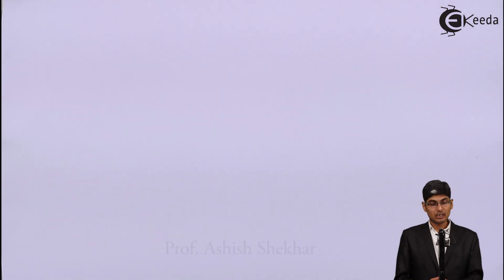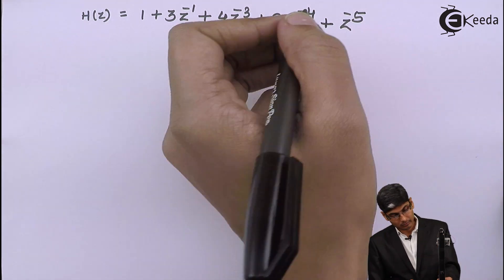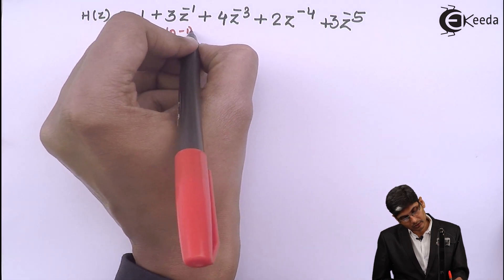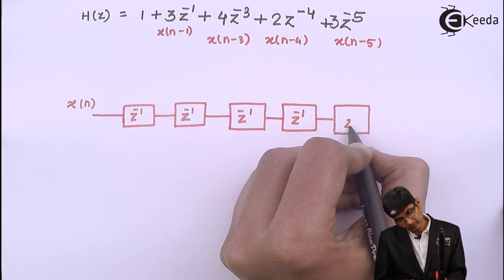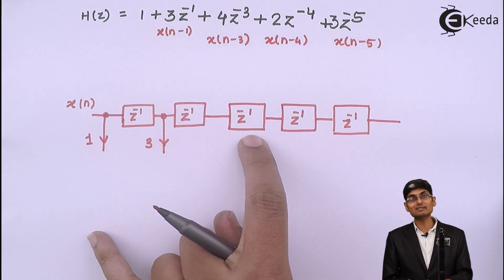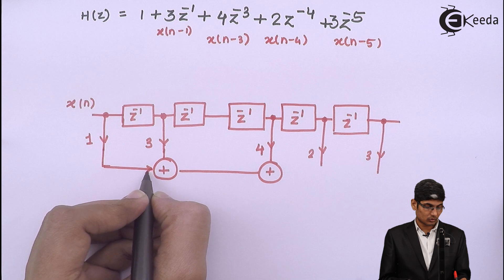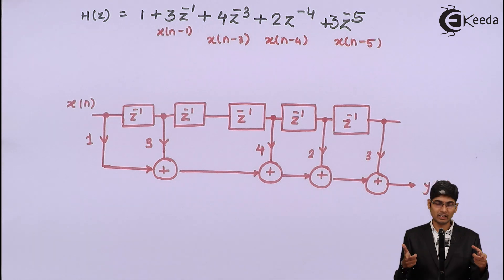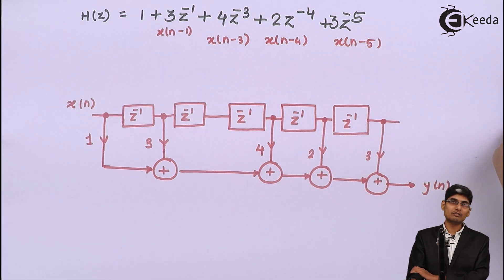Problem No2 on Direct Form Structure in Realization of FIR Filters | Discrete Time Signal Processing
Explore the fundamentals of Discrete Time Signal Processing with Problem No. 2 on Direct Form Structure for FIR Filters. In this video, delve into the practical realization of FIR filters, understanding their structure and application. Learn step-by-step how these filters operate within the discrete-time domain, emphasizing their significance in signal processing. Dive into the intricacies of Direct Form Structure, uncovering its role in shaping filter functionalities. Join us as we simplify complex concepts, enabling a comprehensive grasp of FIR filters' real-world implementation and their impact on signal manipulation and enhancement.

Happy Learning.